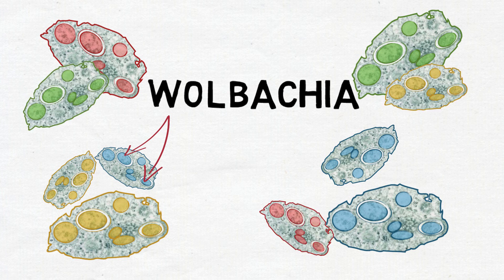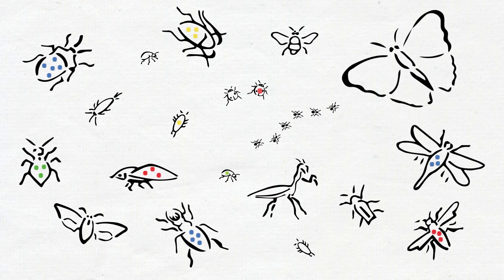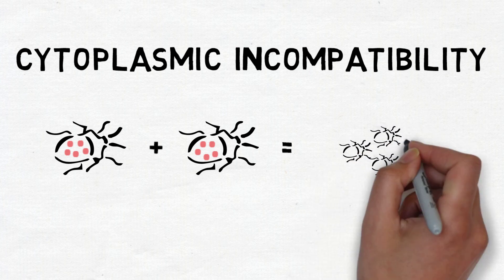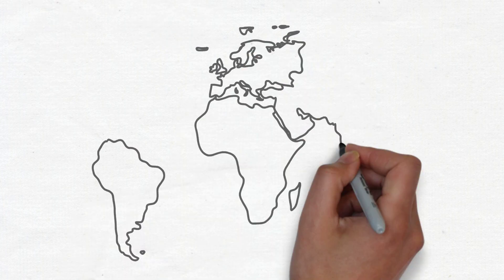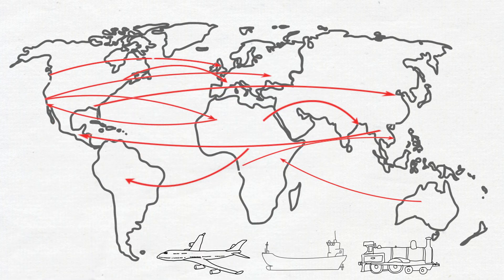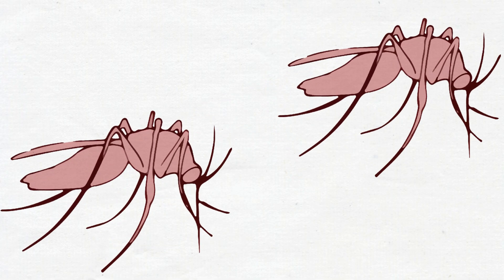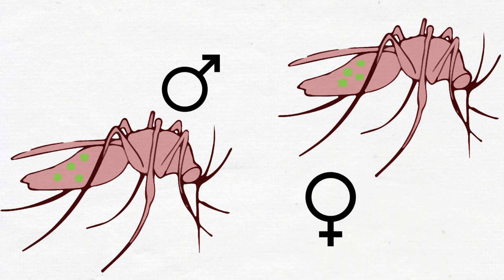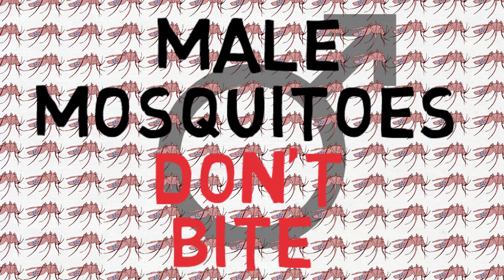What is Wolbachia?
Wolbachia is a naturally-occurring bacteria that is found in up to 70% of all insects, including insects found in Los Angeles County. Ever since its discovery in the early 1900s, scientists have explored its use in controlling mosquito populations. In LA County, we have used it to control populations of invasive Asian tiger mosquitoes. Watch to find out how this process work!